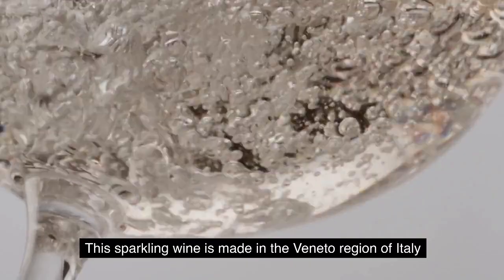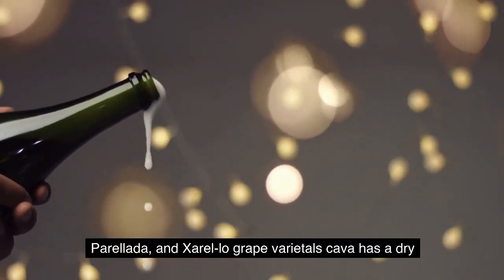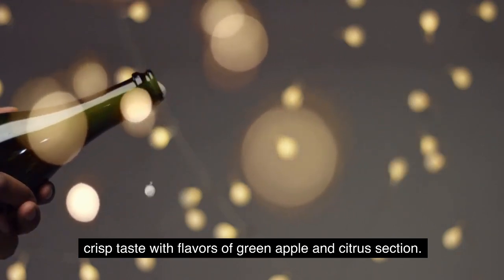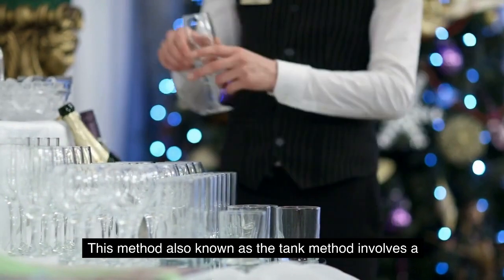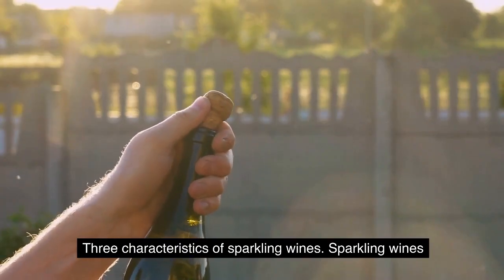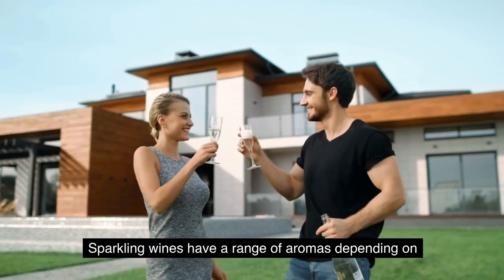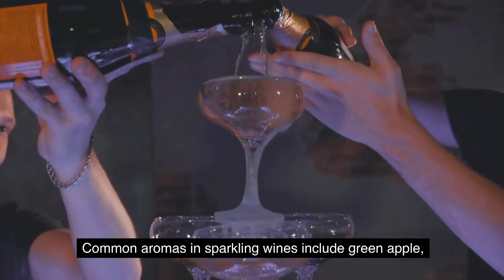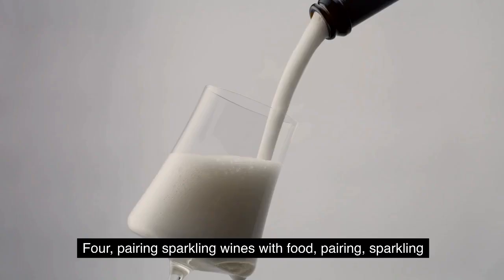Understanding Sparkling Wines: Varieties, Production Methods, and Pairing Tips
Training Video on: Understanding Sparkling Wines: Varieties, Production Methods, and Pairing Tips

Script:
Welcome to this training video on sparkling wines. In this video, we will explore the different sparkling wine varieties, their production methods, and the best ways to pair them with food. By the end of this training, you will have a deeper appreciation for sparkling wines and be able to confidently select and serve them for any occasion.
Section 1: Varieties of Sparkling Wines
Sparkling wines come in a wide range of varieties, each with their own unique flavors and characteristics. Here are some of the most popular sparkling wine varieties:
Champagne: This sparkling wine is made in the Champagne region of France and is often associated with luxury and celebration. Champagne is made from a blend of Chardonnay, Pinot Noir, and Pinot Meunier grapes and has a crisp, refreshing taste with notes of apple, pear, and citrus.
Prosecco: This sparkling wine is made in the Veneto region of Italy and is known for its light, fruity flavor with notes of green apple and pear.
Cava: This sparkling wine is made in the Penedes region of Spain and is typically made from the Macabeo, Parellada, and Xarel-lo grape varietals. Cava has a dry, crisp taste with flavors of green apple and citrus.
Section 2: Production Methods of Sparkling Wines
There are two main methods for producing sparkling wines:
Traditional Method: This method, also known as the Champagne method, involves a secondary fermentation that takes place in the bottle. After the first fermentation, a mixture of yeast and sugar is added to the wine, which produces carbon dioxide and creates the bubbles.
Charmat Method: This method, also known as the tank method, involves a secondary fermentation that takes place in large tanks rather than in the bottle. This method is often used for producing sparkling wines that are meant to be consumed young, such as Prosecco.
Section 3: Characteristics of Sparkling Wines
Sparkling wines have several characteristics that make them unique from still wines. Some of these characteristics are:
Bubbles: The bubbles in sparkling wines range from fine and delicate to large and foamy, depending on the production method.
Acidity: Sparkling wines have a high level of acidity, which makes them crisp and refreshing.
Aroma: Sparkling wines have a range of aromas, depending on the grape varietal and production method. Common aromas in sparkling wines include green apple, citrus, and floral notes.
Sweetness: Sparkling wines can range from very dry to sweet, depending on the production method and the amount of residual sugar in the wine.
Section 4: Pairing Sparkling Wines with Food
Pairing sparkling wines with food can be a bit tricky, but there are some general guidelines that can help you make the best match. Some popular pairings for sparkling wines are:
Champagne: Pairs well with oysters, seafood, and creamy cheeses.
Prosecco: Pairs well with light appetizers, salads, and fresh fruit.
Cava: Pairs well with grilled meats, rich cheeses, and spicy foods.

Congratulations! You've completed this training on sparkling wines. You now have a greater understanding of the different varieties, production methods, and characteristics of sparkling wines, as well as how to pair them with food. Remember to experiment and try new things to discover your own favorite sparkling wines and food pairings.